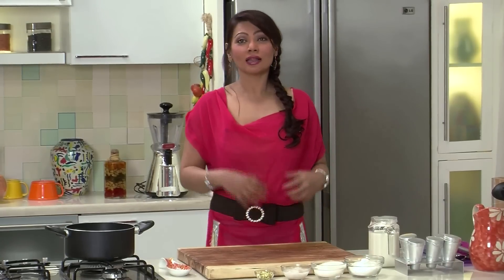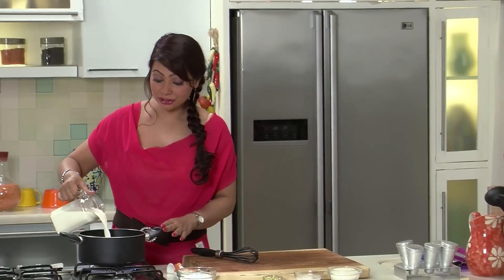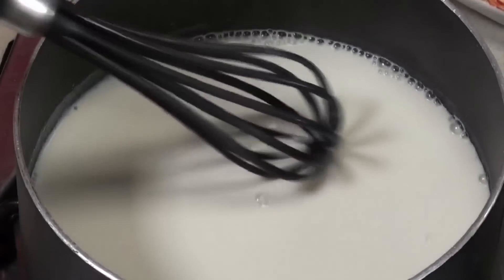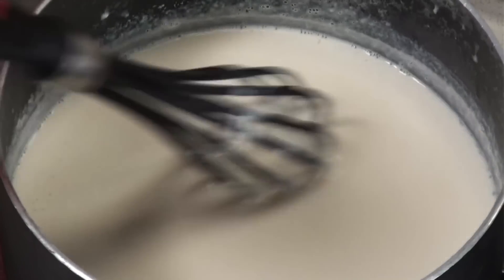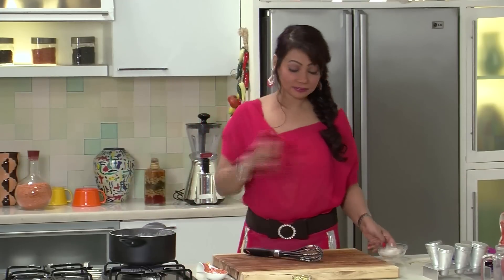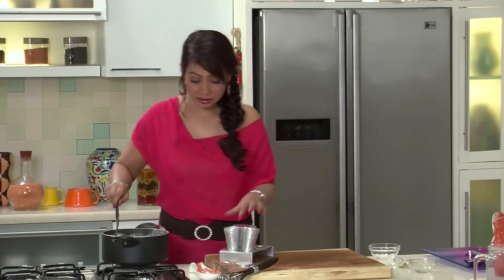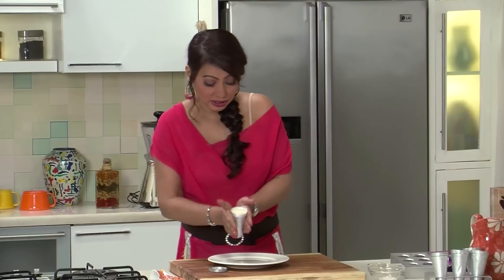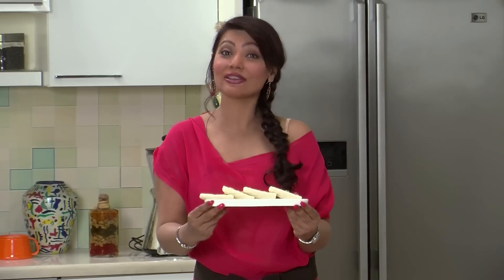Tender Coconut Kulfi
Creamy fresh kulfi made using tender coconut.